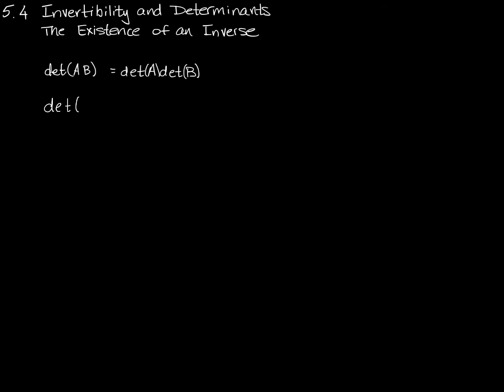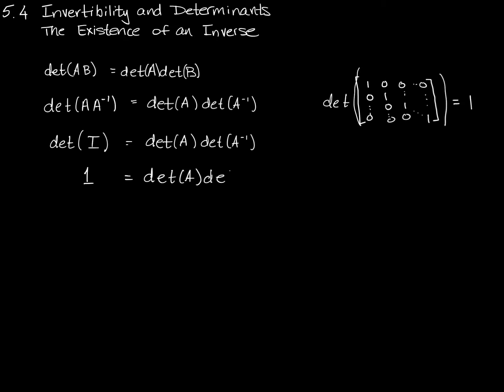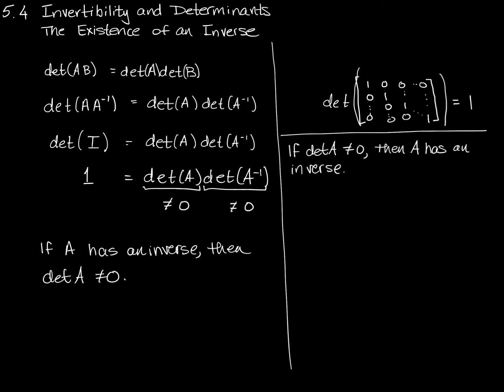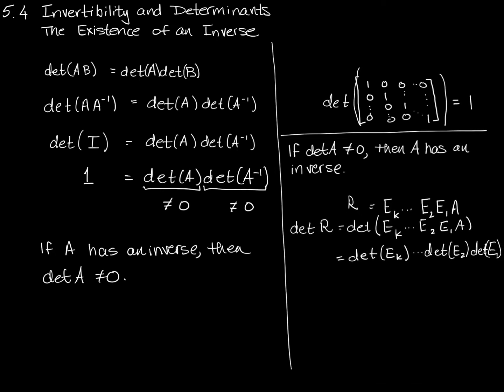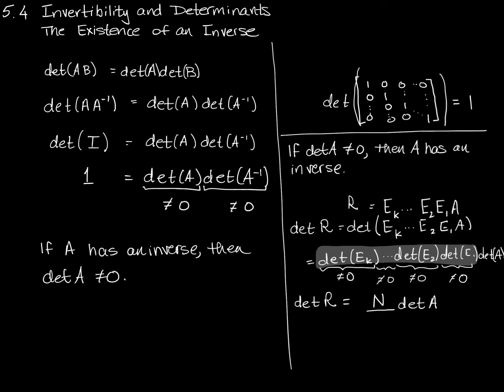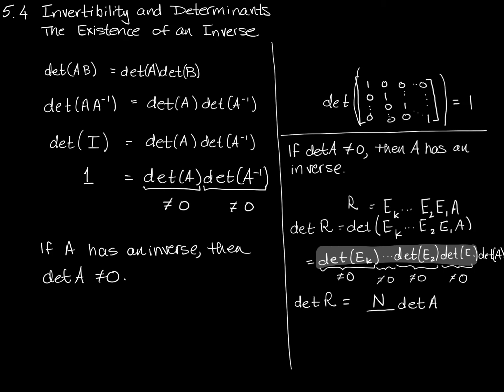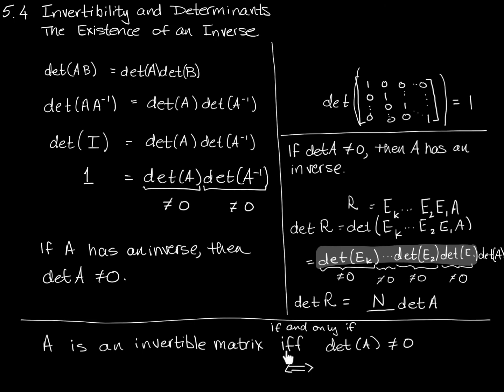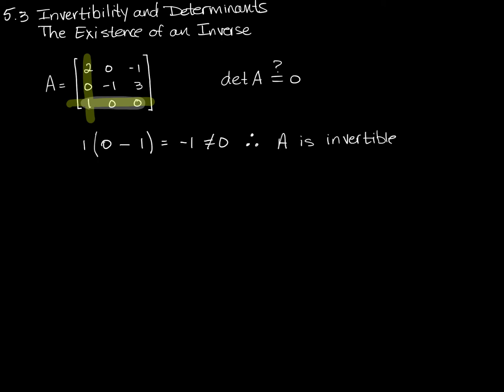The Existence of an Inverse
Not every matrix has an inverse. In this video I'll show you how to use the determinant to tell whether a matrix has an inverse or not.